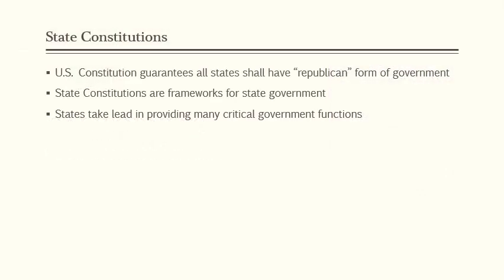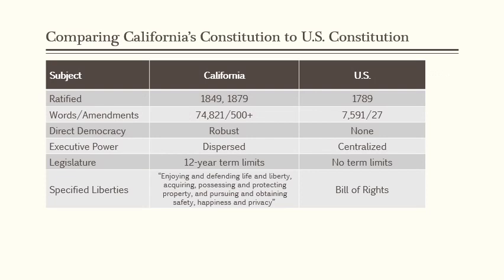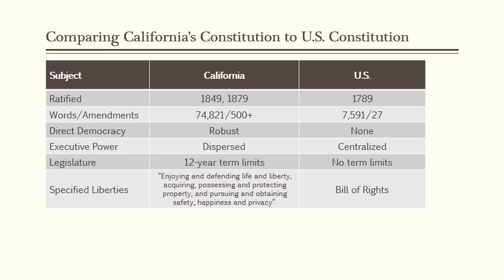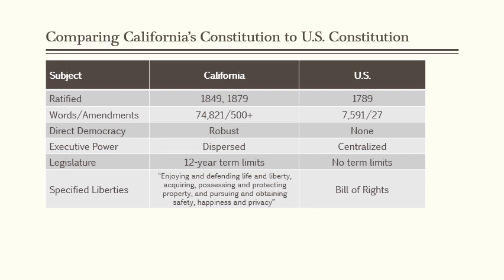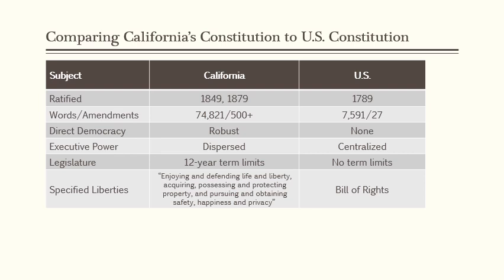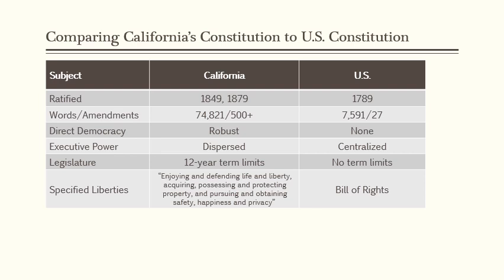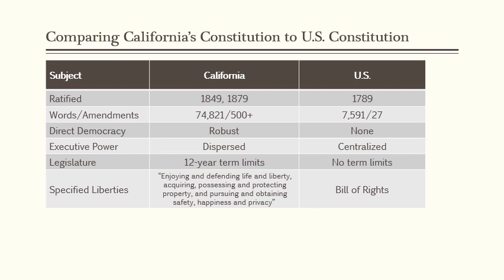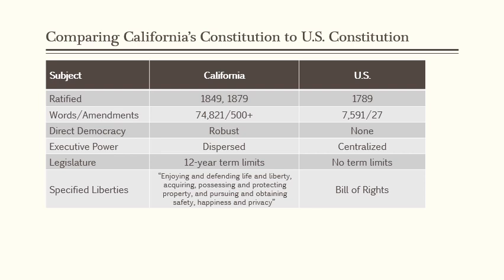California Constitution Video Lecture